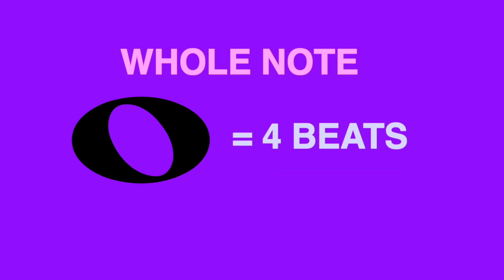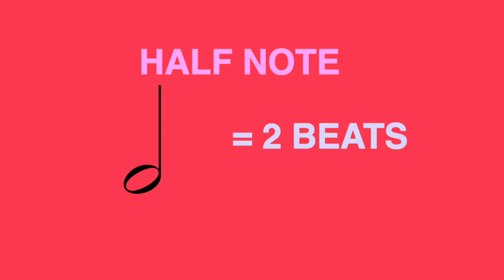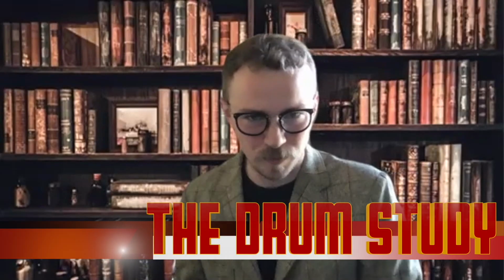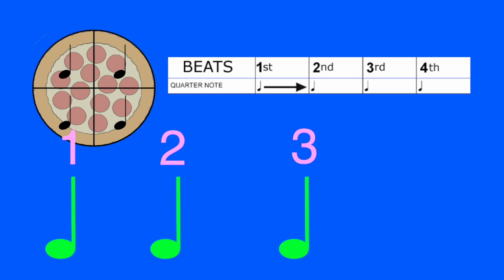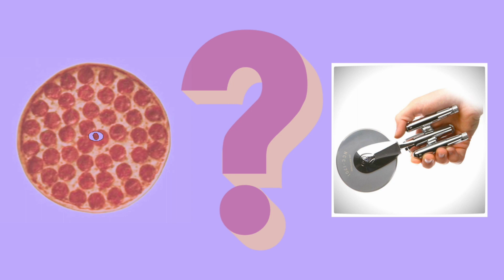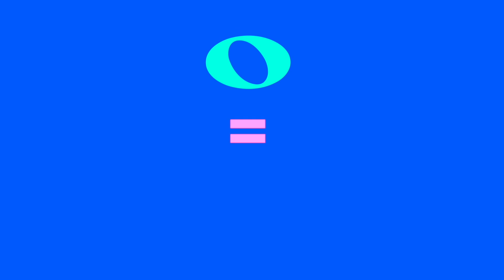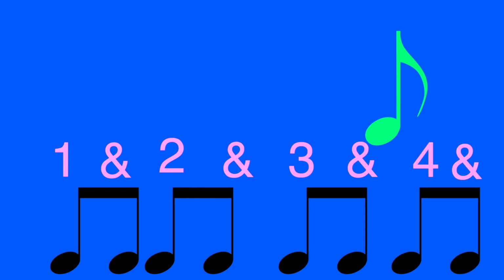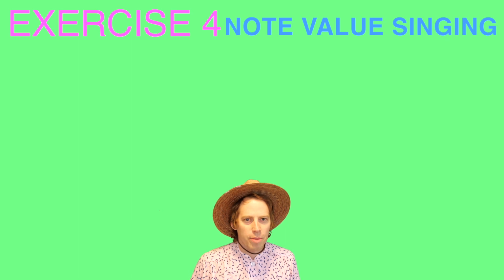Sound Vision: Note Values and the Metaphorical Pizza Party [Episode 2]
In this video, we will explore note values, by learning the whole note, half note, and quarter note and then singing those notes along in several exercises. This episode features our very special guest and drum master, Mike Byrne, who offers rhythmic pizza wisdom. The exercises are from Paul Hindesmith's "Elementary Training for Musicians" and give a beginner of music some fundamental skills of music reading and rhythmic understanding. This video was made for children with learning differences and autism.

[0:00] Note Values
[2:25] The Pizza Party
[3:42] Exercise 4: Note Value Sining
[5:35] Sonic Meditations

- Mr. Chris